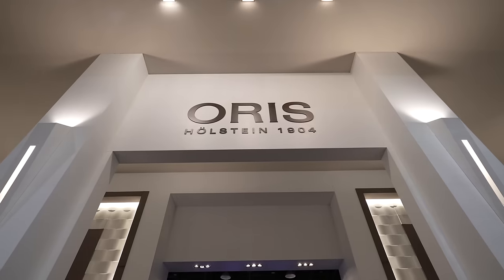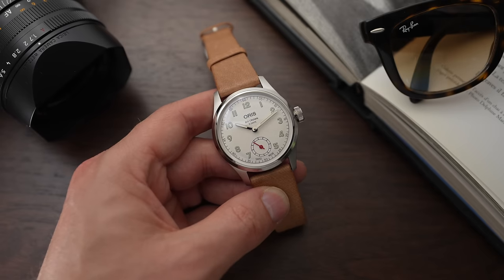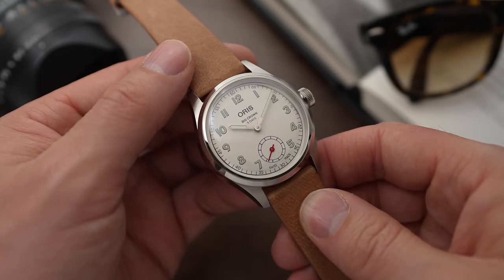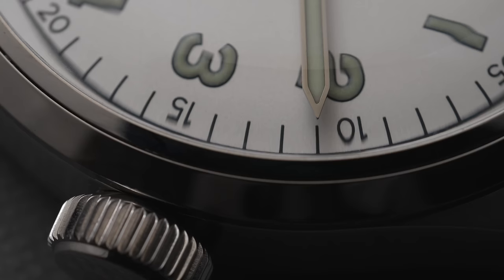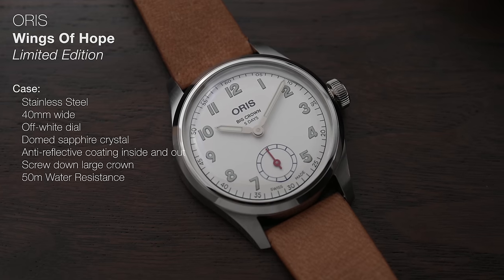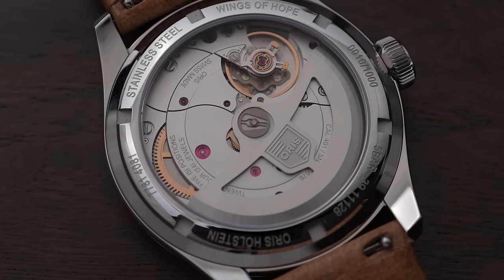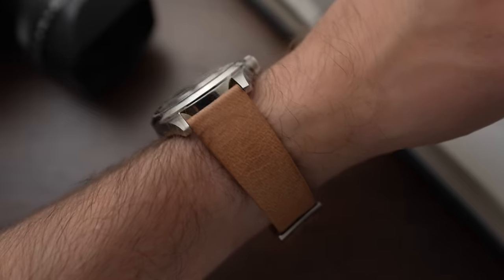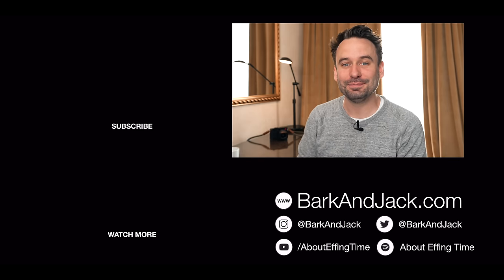Best ORIS of 2022 - Wings Of Hope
Hands-on review of the new 2022 Oris Wings Of Hope limited edition in steel or gold.

Oris Wings Of Hope Specifications:

Case:
   Stainless Steel
   40mm wide
   Off-white dial
   Domed sapphire crystal
   Anti-reflective coating inside and out
   Screw down large crown
   50m Water Resistance

Movement:
   Oris Developed
   Calibre 401
   Automatic
   Anti-magnetic
   Accuracy: -3/+5 secs/day
   120 Hrs Power Reserves

Price: £2,750
Limited to 1,000 pieces

00:00 Introduction
00:37 Charity
01:04 Gold or Steel
02:12 Specifications